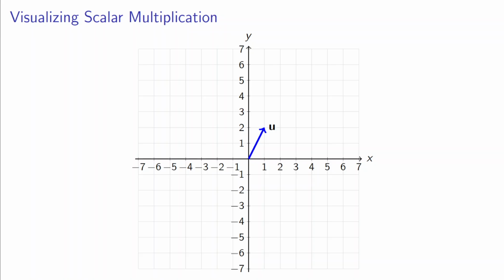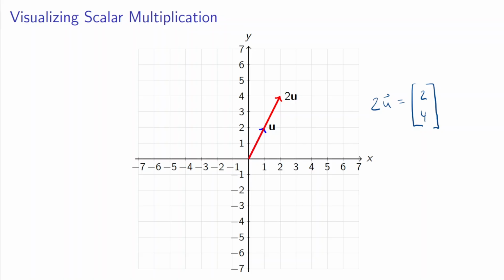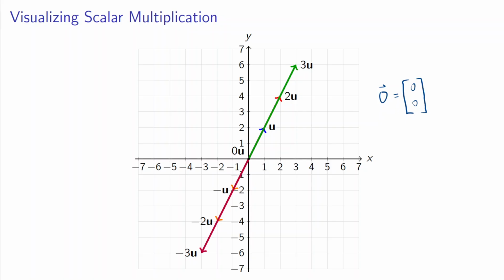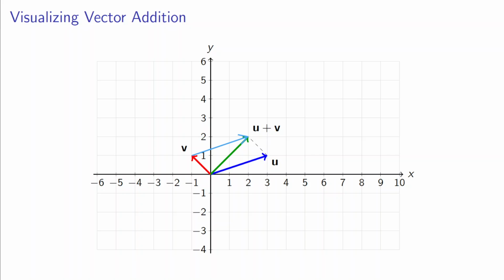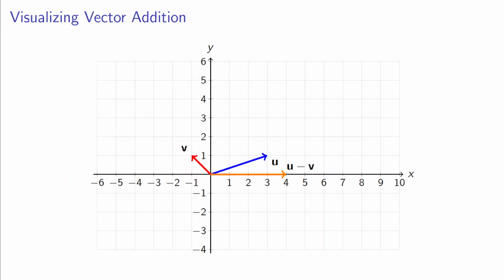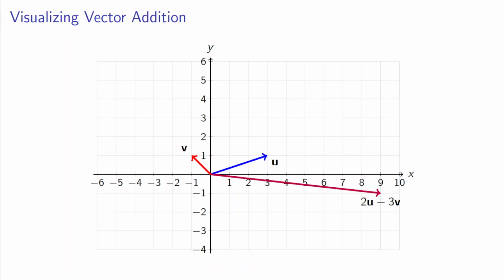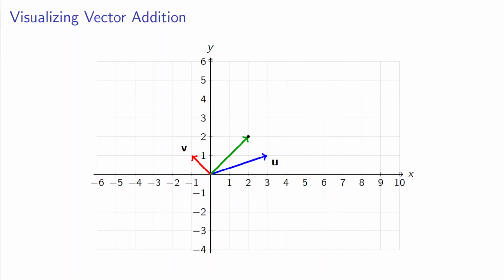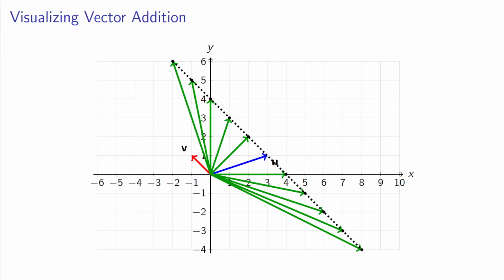12. Understanding Linear Algebra 2.1: Visualizing Vector Addition and Scalar Multiplication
In this video, we visualize scalar multiplication and vector addition in R^2, including geometric interpretations of vector sums, differences, and families of vectors of the form u+kv.